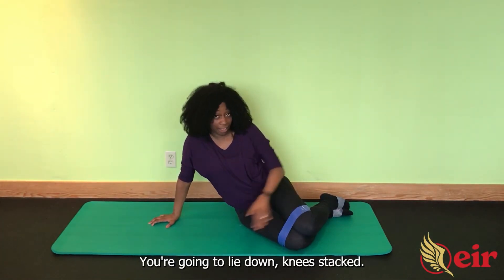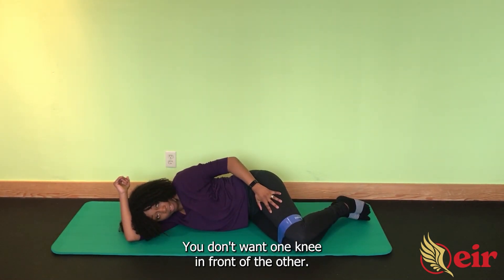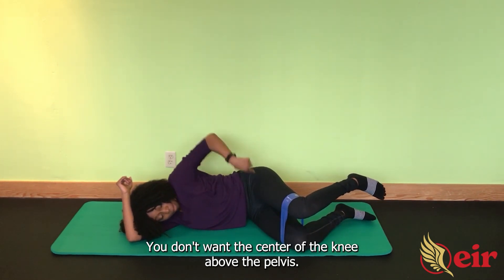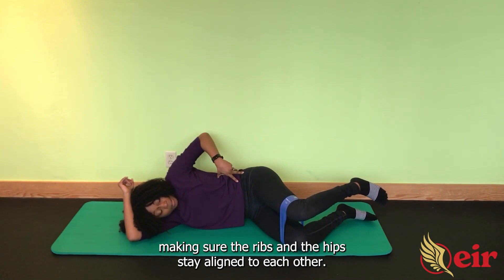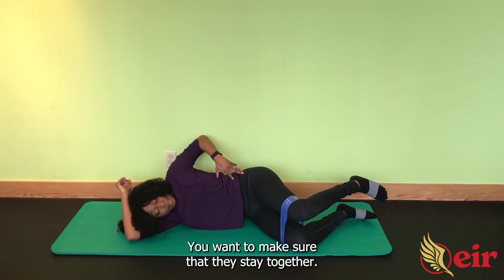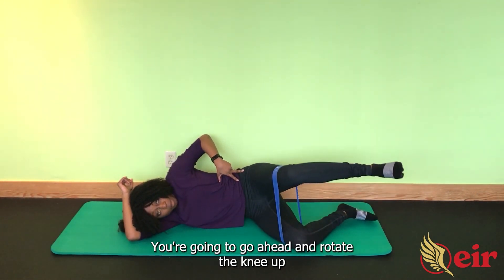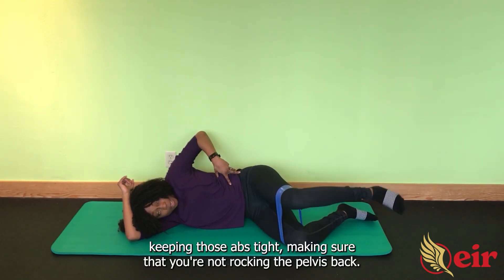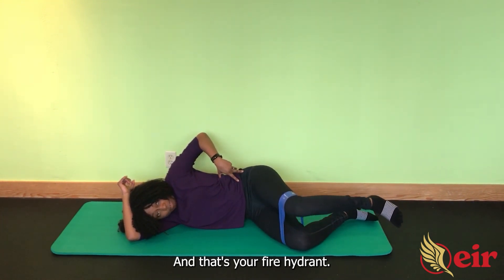Hip or Knee PAIN SLOWING YOU DOWN? Try the Side-Lying Fire Hydrant with a Band!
This month’s Strength Exercise of the Month is the Side-Lying Fire Hydrant with a Band, a simple yet advanced movement that’s perfect for building strong, stable hips and glutes. If you’re a runner, someone recovering from hip or knee pain, or just looking to take your glute workouts to the next level, this exercise is for you!

Think of this move as the ultimate upgrade to the clamshell exercise. By adding a resistance band and incorporating the fire hydrant motion, you’re not only targeting your glutes and hip stabilizers but also challenging your muscles in a way that boosts strength, stability, and injury prevention. It’s a fantastic exercise for athletes and anyone looking to move better and feel stronger.

Why this exercise is so effective:

+ Strengthens the glutes and hips: Targets your gluteus medius and other stabilizing muscles to improve hip strength and function.
+ Helps prevent injuries: Reduces strain on your knees and hips by building the strength you need for proper alignment and movement.
+ Perfect for runners: Supports better running form by stabilizing your hips and improving your stride efficiency.
+ Ideal for rehab: Great for those recovering from hip or knee pain and looking to rebuild strength safely.
+ Progresses your clamshells: Takes the classic clamshell exercise to a new level by adding resistance and a more dynamic motion.

Who should try this exercise?

+ Runners who want to improve performance and reduce the risk of injuries.
+ Anyone recovering from hip or knee pain and completing rehab (with clearance from a professional).
+ Fitness enthusiasts looking to strengthen their glutes and improve lower-body stability.
+ Anyone ready to progress beyond basic clamshells and challenge their hips and glutes in a new way.

How to do the Side-Lying Fire Hydrant with a Band:

1- Wrap a resistance band just above your knees and lie on your side with your knees bent at 90 degrees, stacking your hips on top of each other.
2- Rest your head on your bottom arm and place your top hand on the floor in front of you for stability.
3- Engage your core to keep your spine and hips stable throughout the movement.
4- Keeping your feet together, lift your top knee as high as you can while resisting the pull of the band.
5- Once your knee is raised, extend your top leg straight out in a fire hydrant motion, keeping the resistance on the band.
6- Slowly return your leg to the starting position with control.
7- Repeat for the desired number of reps, then switch to the other side.

Pro tip: Move slowly and focus on control and form—this exercise is all about isolating those glutes and hips, not rushing through reps. If the resistance band feels too challenging at first, try a lighter band or no band until you build strength.

Why I love this exercise:

The Side-Lying Fire Hydrant with a Band is a total game-changer for anyone dealing with hip or knee pain or looking to prevent lower-body injuries. It’s not just about building a stronger booty (though that’s a nice bonus!)—it’s about improving hip stability and alignment, which translates to better movement and less pain in everyday life or sports. Whether you’re a runner chasing a personal best or someone recovering from an injury, this exercise helps you move better, feel stronger, and stay injury-free.

If you’re ready to take your clamshells to the next level, boost hip strength, and prevent pain, this is the perfect move for you. Watch the video now for step-by-step instructions, form tips, and ways to modify or progress the exercise as you get stronger. Let’s build those hips and glutes together! 🎥💪

Eir Life is owned and operated by Abui Beckley CPT orthopedic exercise specialist with over 20 years of training. Coaching and fitness programs can include Preventative exercise for muscular pain, chronic injuries, anti-aging, joint pain and much more.

REMEMBER to consult your doctor before engaging in any new physical activities.